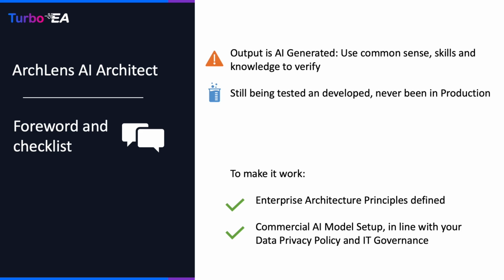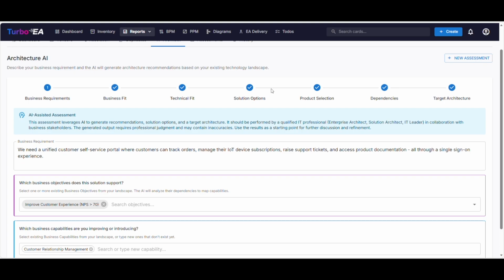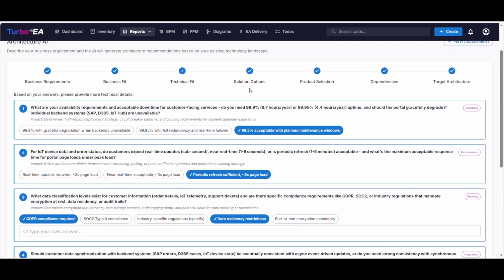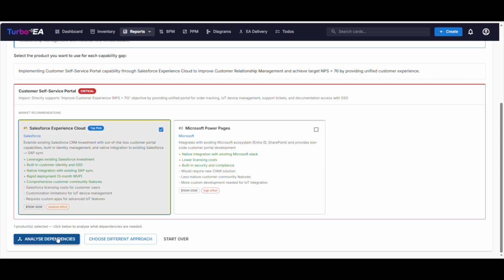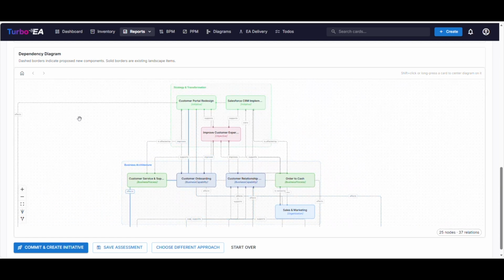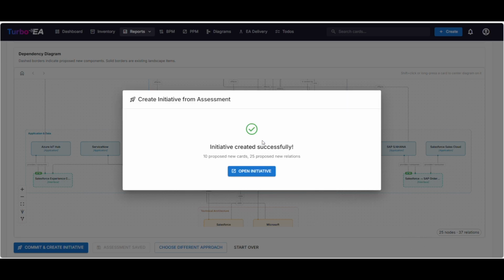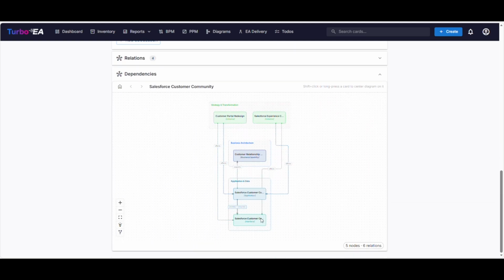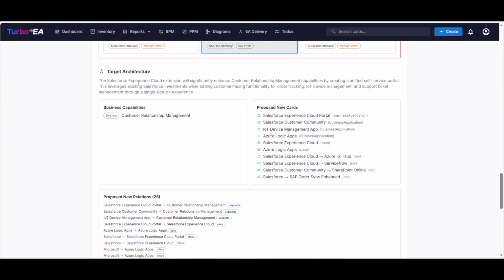TurboEA : AI Architect - Generate your Architecture from Business Requirements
Overview of the ArchLens module in Turbo EA. This module leverage Commercial AI models to suggest solution to meet business requirements and generate the target architecture automatically in the system, along the IT Project and the Architecture Decision Record.

Turbo EA is an Open Source Enterprise Architecture Management Solution

The original ArchLens repo is an Open Source solution providing insights for SAP LeanIX. Our version has been ported to Python and heavily modified.